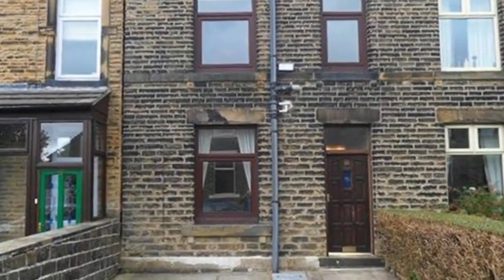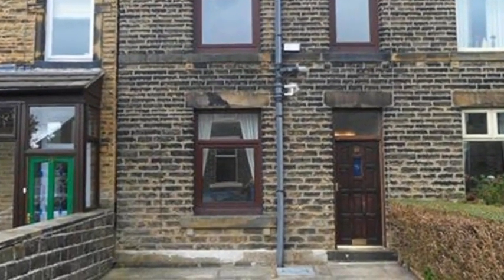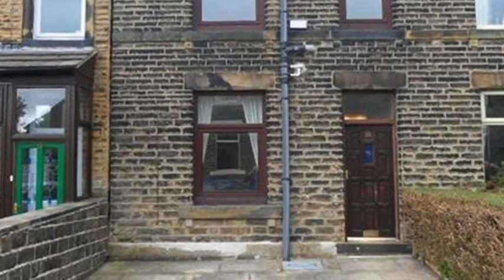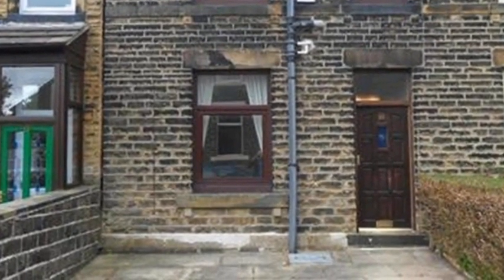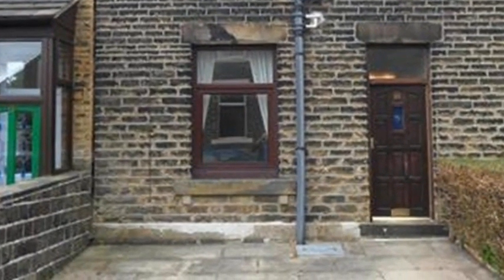Clarke Street, Dewsbury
NO CHAIN
SPACIOUS is the best word to describe this two bedroom Mid Terrace House conveniently located in a sought after area of Dewsbury and within walking distance to the Railway Station and Town Centre and within close proximity of Dewsbury District Hospital and local amenities.  It is an ideal purchase for the first time buyer or young family.  A viewing is a must to appreciate the size of this property which benefits from Gas Central Heating and PVCu  Double Glazing and briefly comprises of Entrance Hall, Lounge, Dining Kitchen, Cellar, 2 bedrooms and four piece family bathroom. With off road parking to the front which has been block paved and a lawned garden to the rear.